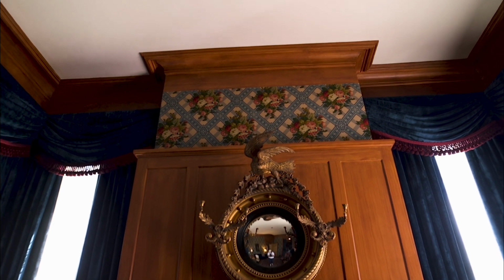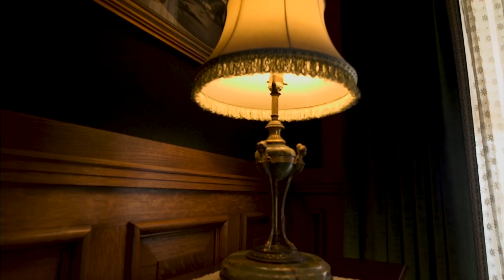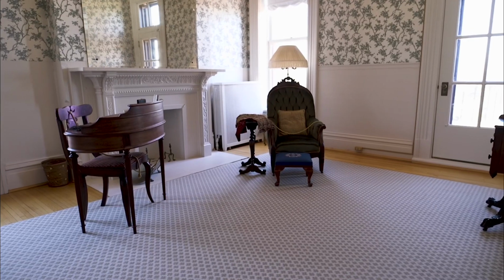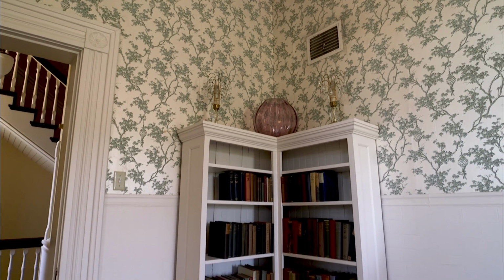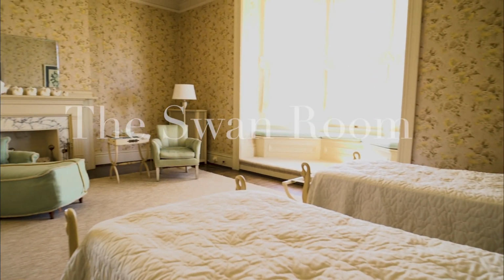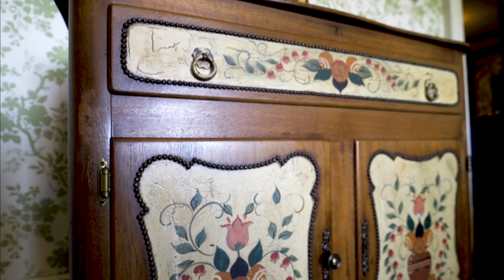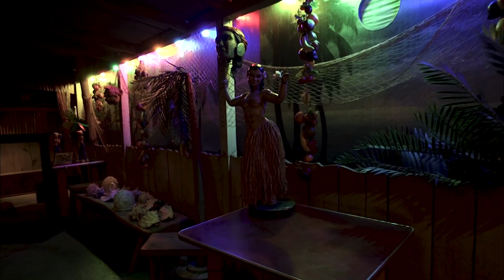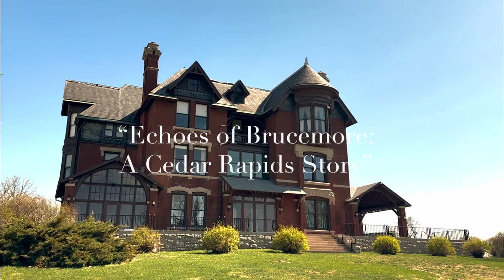Stolen Echoes: Brucemore’s Darker History